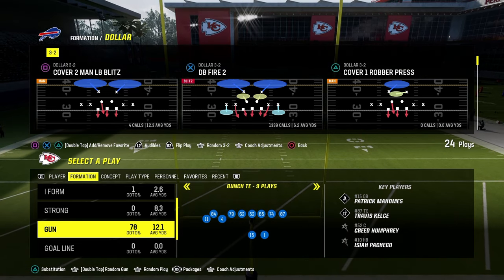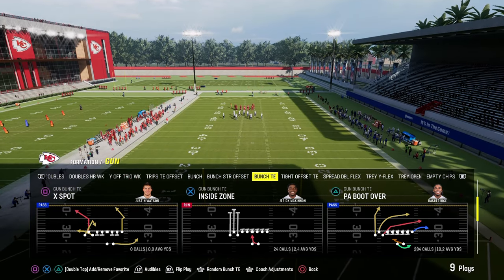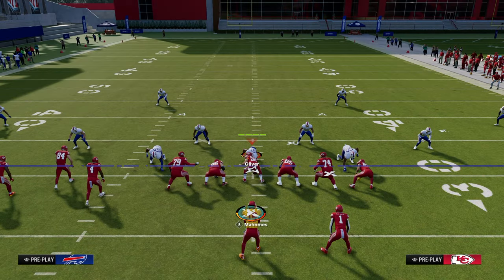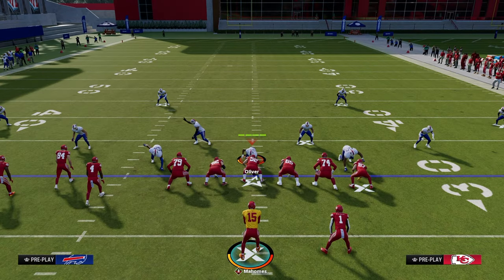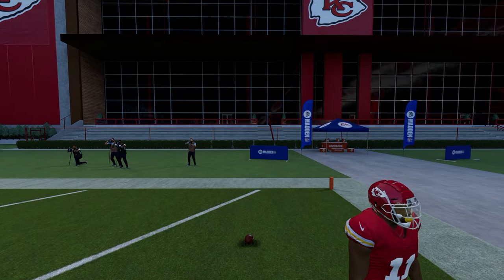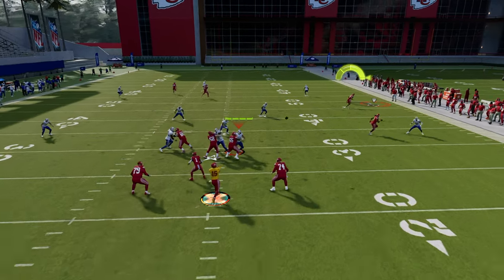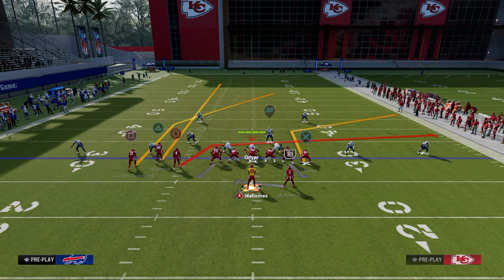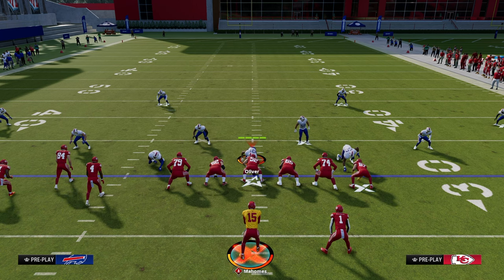The EASIEST One Play TOUCHDOWN In Madden